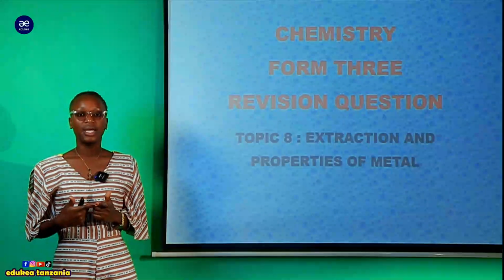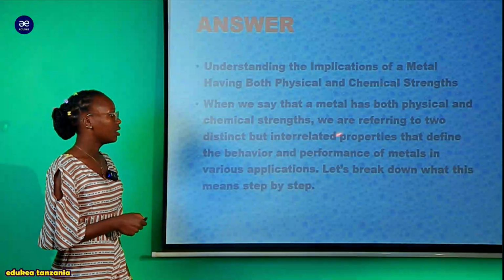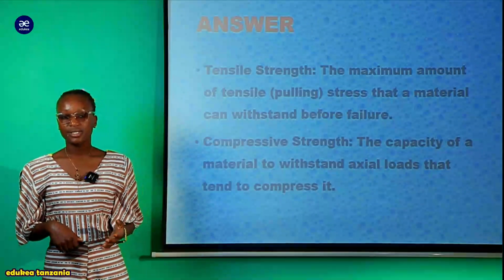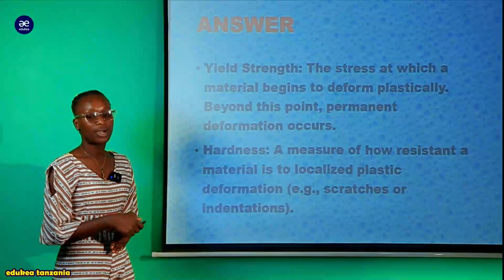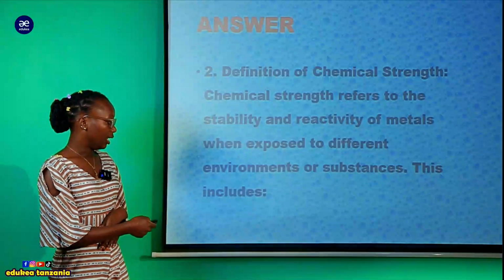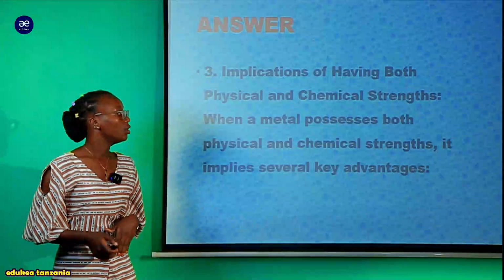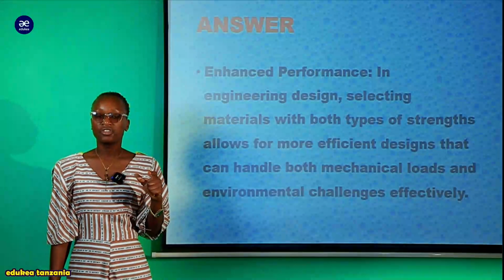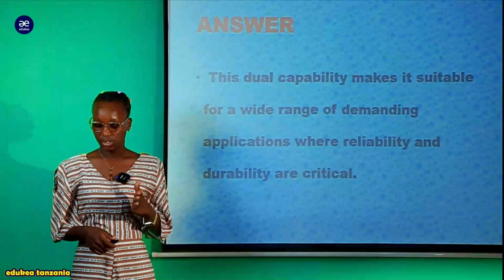REVISION QUESTION CHEMISTRY FORM III EXTRACTION OF METAL 1 OF 10